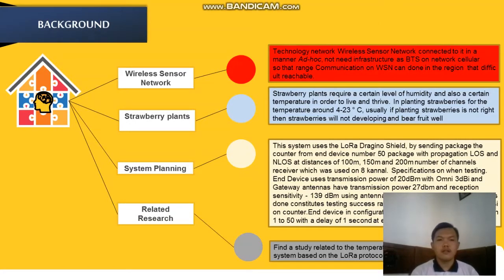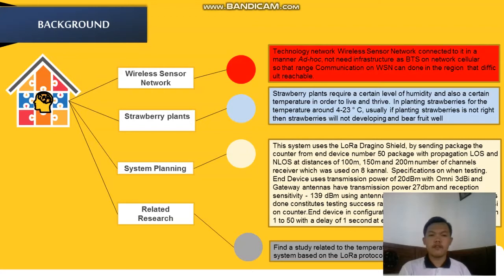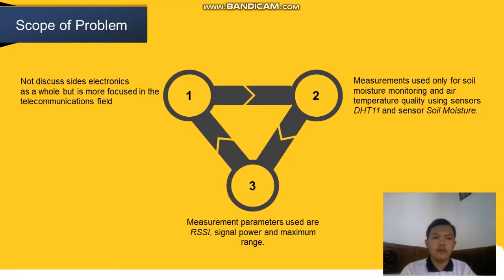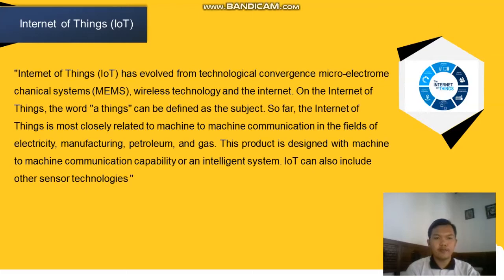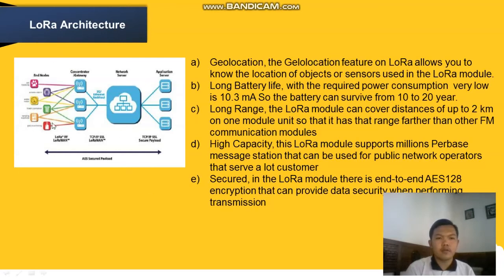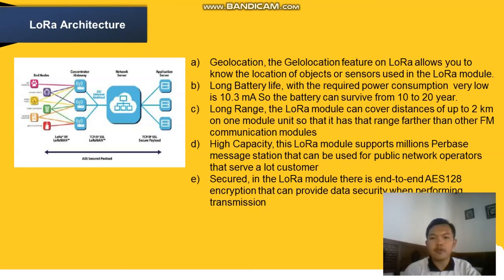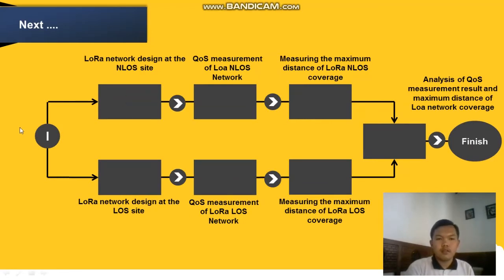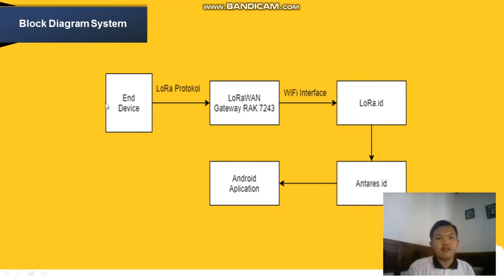PRESENTASI SEMINAR PROPOSAL || UAS METEDOLOGI PENELITIAN - KOKO KURNIAWAN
Assalamu'alaikum Wr.Wb
Video ini sebagai tugas akhir dan UAS mata kuliah metedologi penelitian. Dengan dosen pengampu Bapak Muntaqo Alfin Amanaf, S. ST., M.T.
Nama : Koko Kurniawan
Kelas : D3 TT06 B
NIM : 18201045
Semoga ini dapat bermanfaat. Terimakasih